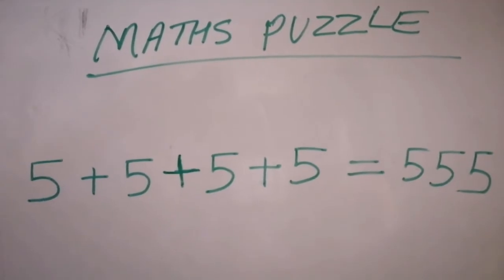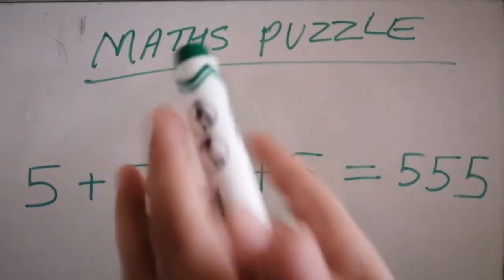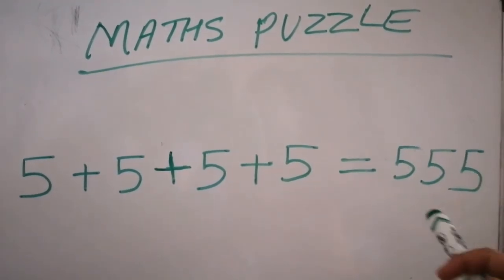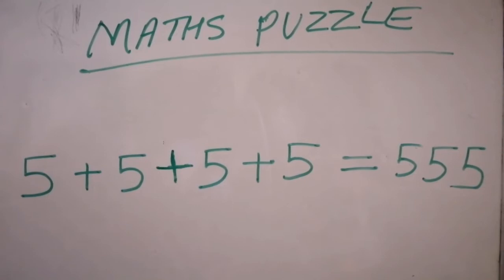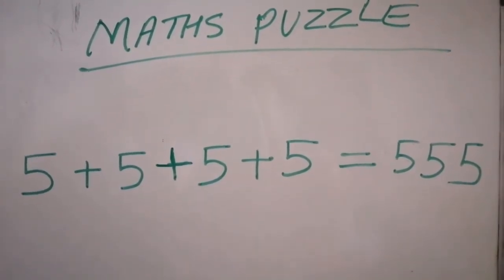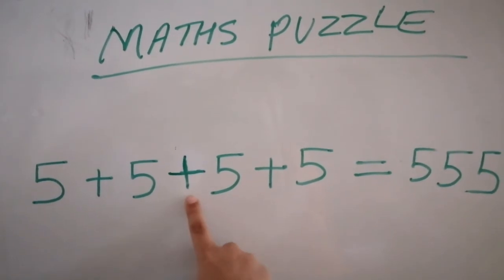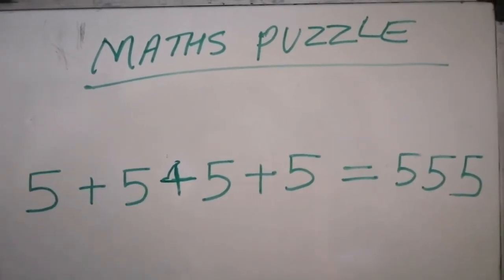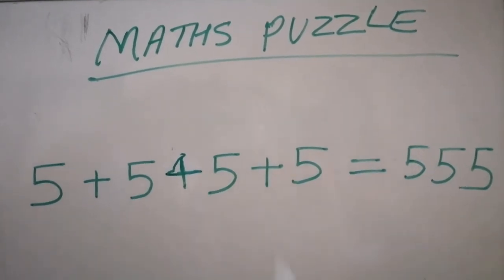Interesting Maths puzzle ♨️ 99%fail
Can you solve this puzzle ♨️